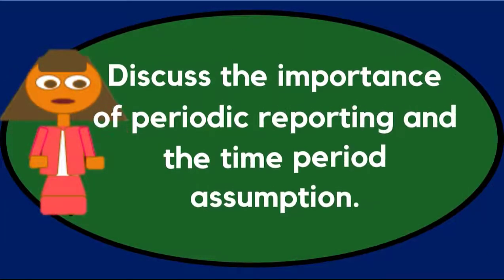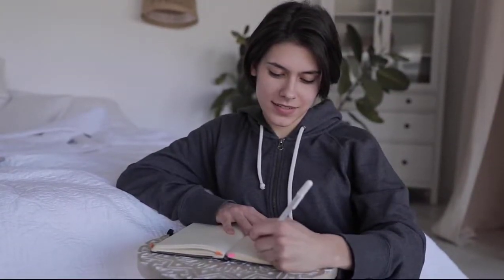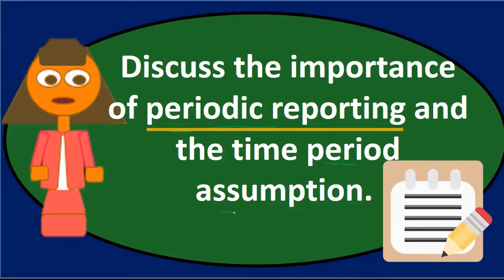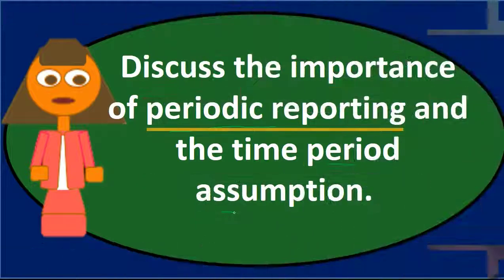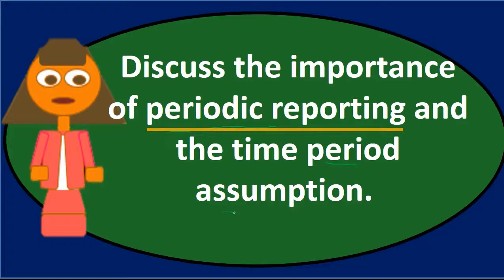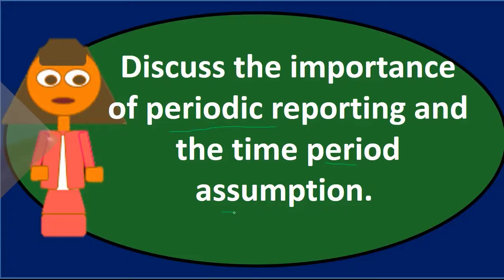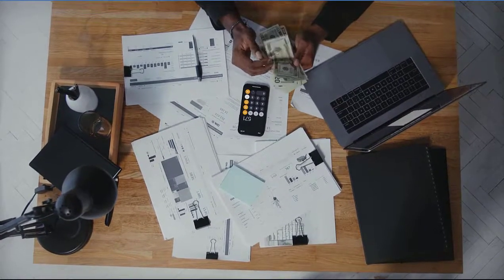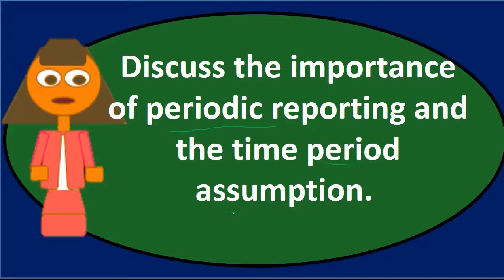Discuss the importance of periodic reporting and the time period assumption 300.1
Discuss the importance of periodic reporting and the time period assumption
Financial Accounting